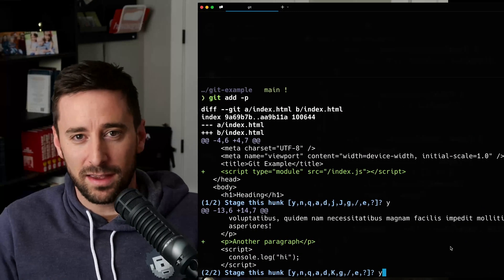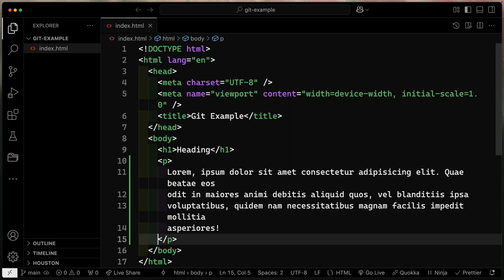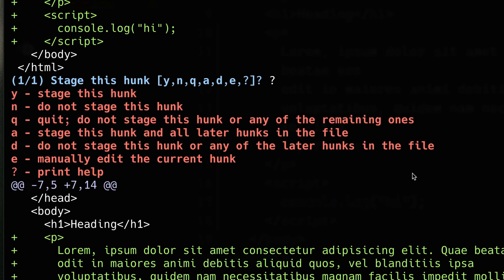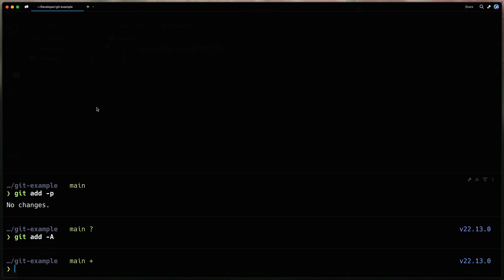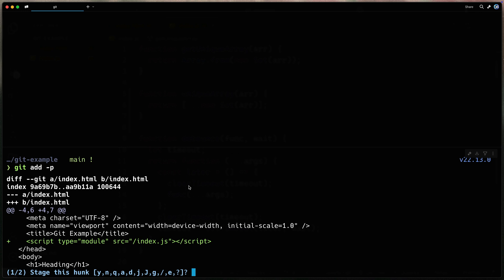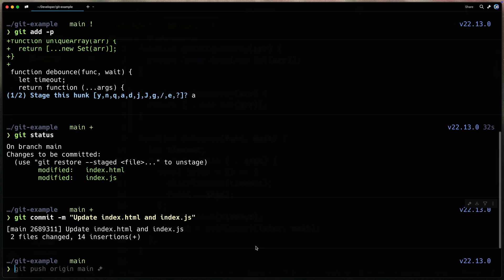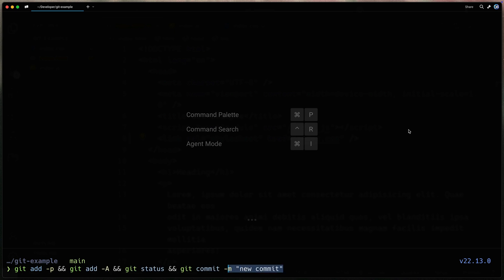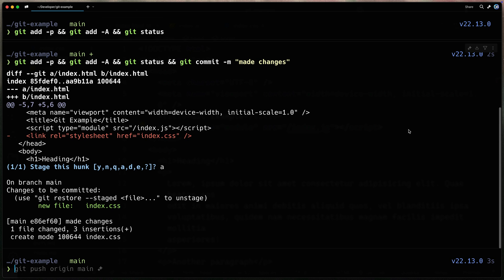GIT…one hunk at a time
TLDR; use `git add -p`